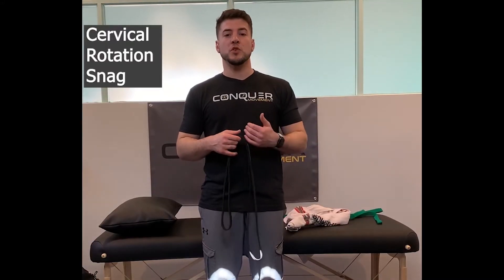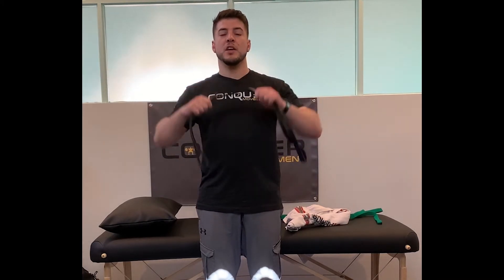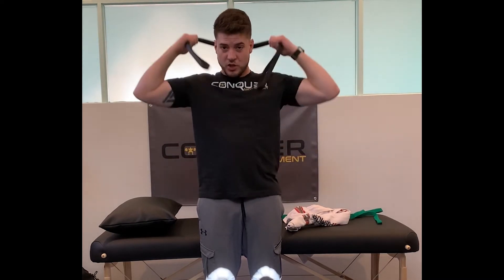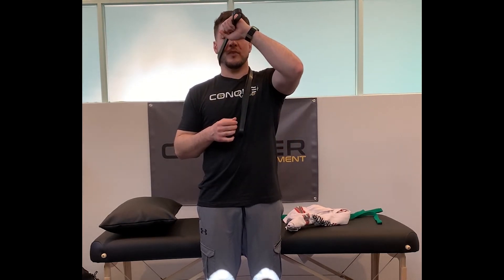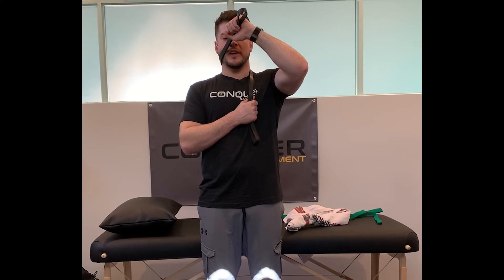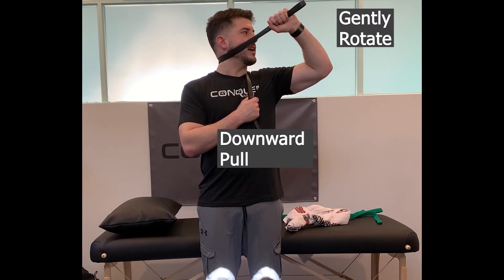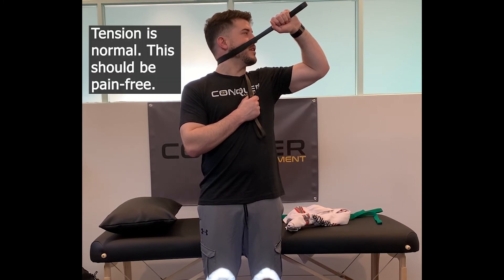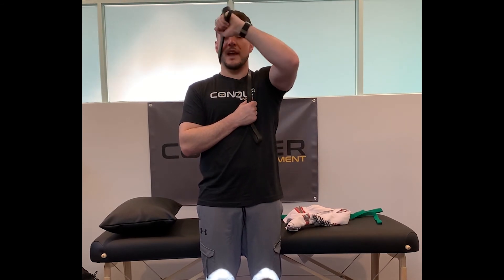Cervical Rotation Snag | Conquer Movement Physical Therapy | Wilmington, NC